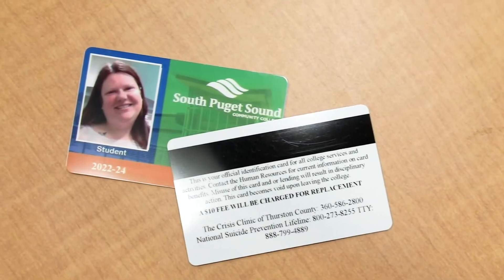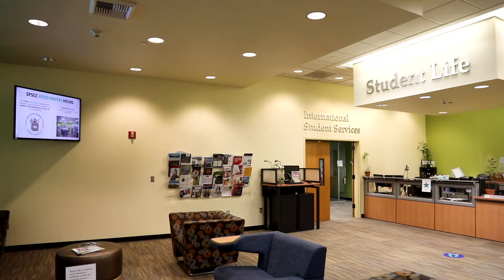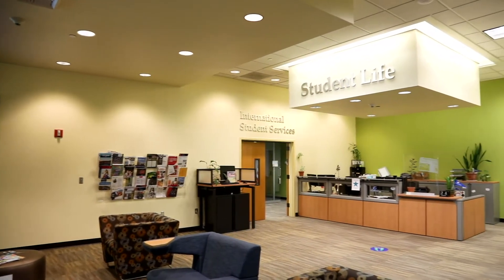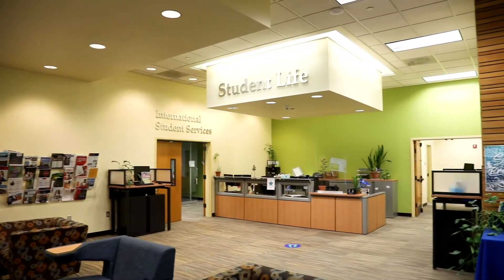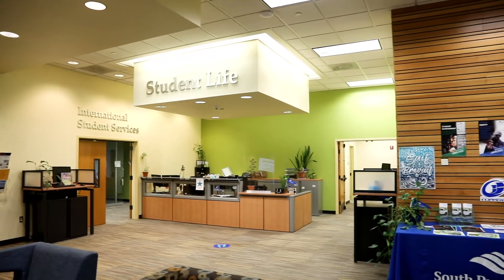Student Resources: Student Life